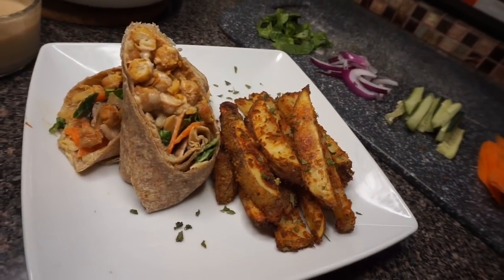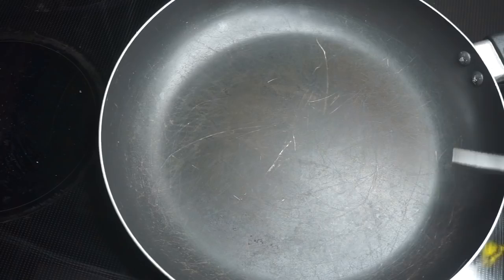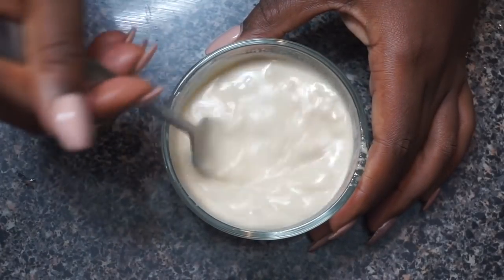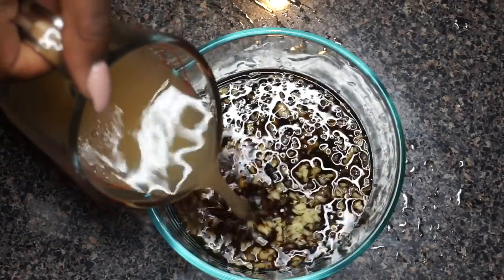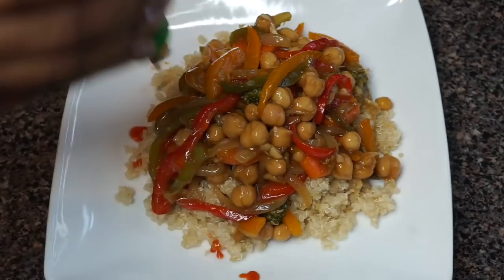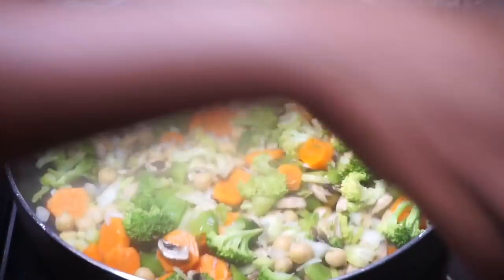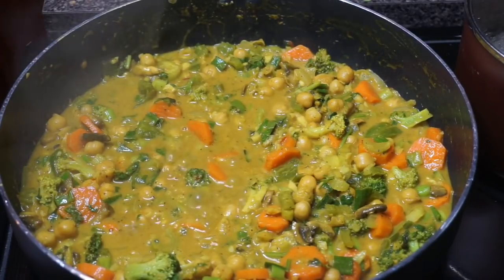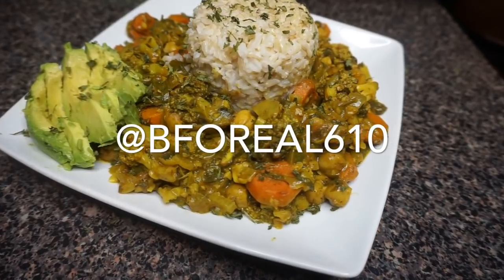Chickpeas Are LIFE!!! | B Foreal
Hey y'all I'm back from my hiatus with some quick and easy chickpea recipes. I know some people don't even bother to look twice at chickpeas in the market but I am here to tell y'all, paired with the right seasonings, these jawns aint nothing to play with. They're nutrient packed, delicious, and best of all CHEAP! OK! We all could stand to save some coins. Thanks as always for watching!

Tahini Chickpea Wrap:
Whole Wheat Tortilla
1 can of "No salt added" Chickpeas (rinsed)
Spinach (chopped)
Red Onion (sliced)
Cucumber (sliced)
Carrot (sliced)

Chickpea Seasoning for wrap:
1 tsp agave
1 tsp liquid aminos (sub coconut aminos or low sodium soy sauce)
1 tbl lime juice
1 tsp cumin
1 tsp garlic powder
1/2 tsp paprika
pinch of cayenne (optional)

Tahini Dressing:
4 cloves of minced garlic
1in knob of minced ginger
1 tsp liquid aminos (sub coconut aminos or low sodium soy sauce)
1 tbl rice vinegar
2 tsp lime juice
2 tbl warm water
1/4 cup tahini
1 tsp chili garlic sauce (optional)

Chickpea Stir Fry:
1 cup cooked Quinoa
1 can of "No salt added" Chickpeas (rinsed)
1/4 cup yellow onion (sliced)
1/4 cup yellow pepper (sliced)
1/4 cup green pepper (sliced)
1/4 cup red pepper (sliced)
1/4 cup carrot (chopped)
1 cup broccoli

Stir Fry Marinade:
4 cloves garlic (minced)
1in knob of ginger (minced)
1/3 cup liquid aminos
1/2 cup veggie broth
1/4 cup rice vinegar
1 tbl coconut sugar (sub sugar of choice)
2 tsp chili garlic sauce
2 tbl cornstarch mixed with 2 tbl of water

Veggies in Chickpea Curry:
1 small yellow onion (chopped)
4 cloves garlic (minced)
1in knob ginger (minced)
1 can of "No salt added" Chickpeas (rinsed)
1/4 cup Cilantro Stems
1/2 cup mushrooms
1 cup broccoli
1/2 cup carrot
1 cup green pepper (sliced)
1 1/2 celery stalks (chopped)
1/4 cup of white part of scallion

Cilantro leaves and chopped scallions were added at the end

*Tahini: ground sesame seed and can be found at Whole Foods, Giant, Shoprite, or any well stocked market